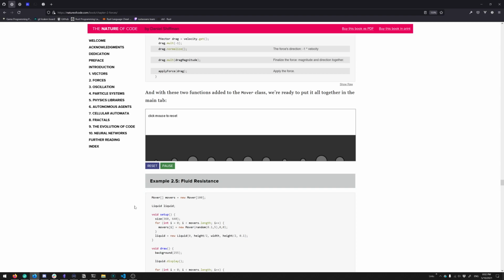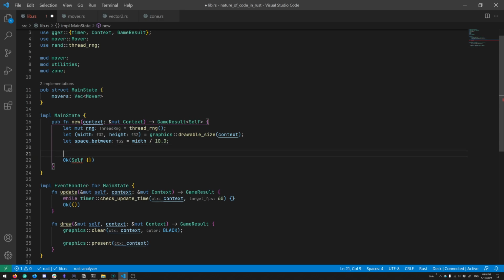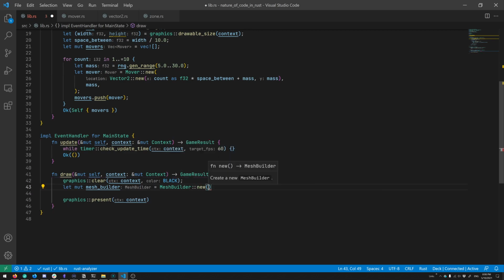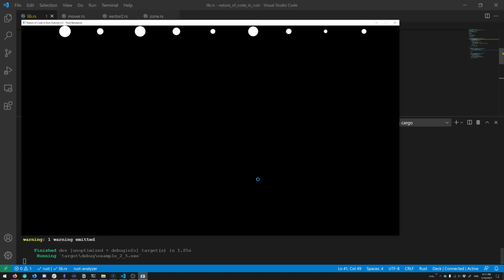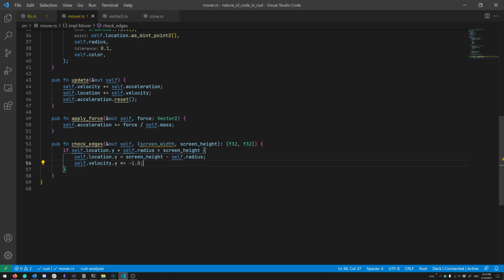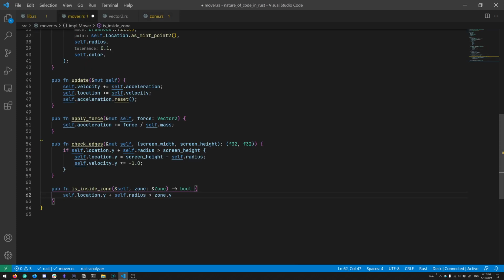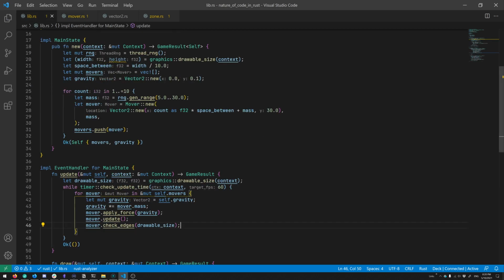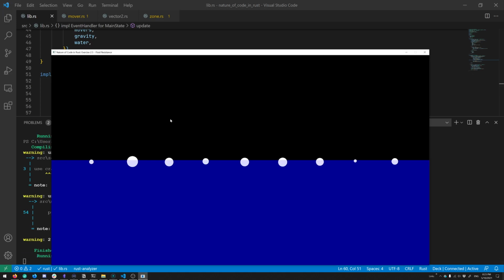Nature of Code (Rust + GGEZ): Example 2.5 - Fluid Resistance